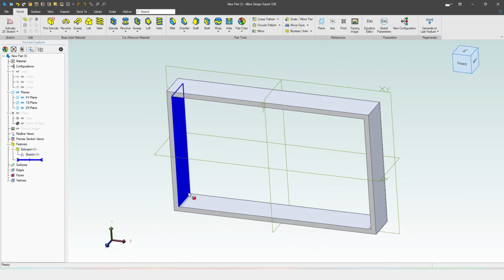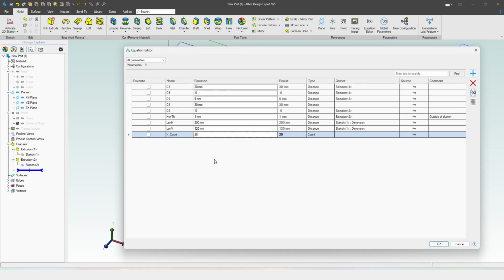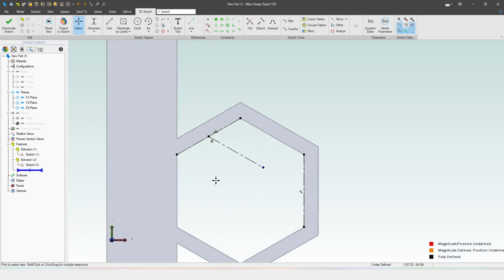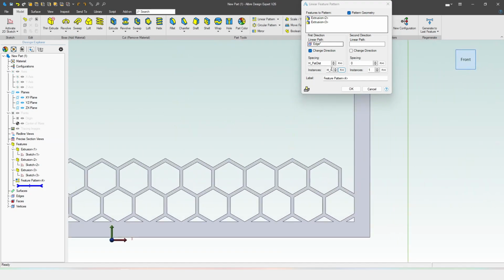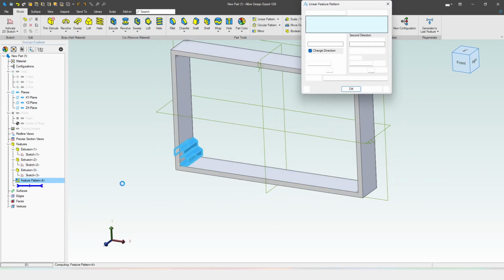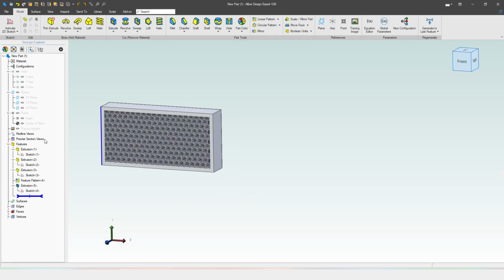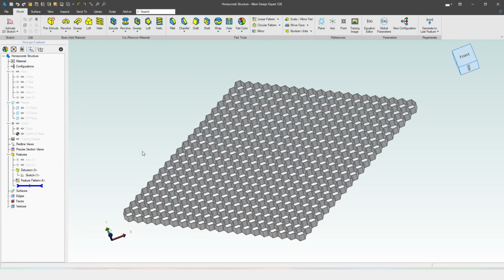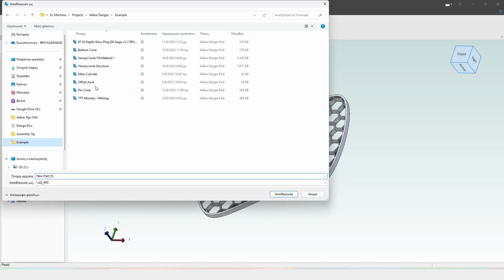So you think you can Honeycomb? Here's how to Hex in Alibre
Welcome to a captivating tutorial where we explore the world of honeycomb structures using alibre Design Expert. Discover two distinct methods to create stunning honeycomb designs in a subtle and accessible manner.

The files for both ways to make honeycombs are available in the Alibre forums in the appropriate Tips and Tricks thread.

Method 1️⃣: Fill an Area with a Honeycomb Parametrically
Learn how to effortlessly fill a designated area with an enchanting honeycomb pattern that seamlessly adjusts to the shape. Follow along as we guide you through each step using Alibre Design Expert's user-friendly tools. Watch the honeycomb adapt itself, resulting in a captivating and parametric outcome.

Method 2️⃣: Transforming Solids
Learn the process of turning a solid shape into a captivating honeycomb pattern while retaining the original outline. Define the transformation into the predetermined design, accompanied by the addition of a refined frame that enhances the overall aesthetic.

Elevate your design skills and unlock the world of possibilities with honeycomb patterns. Join us for this engaging tutorial and create your own honeycomb marvels!